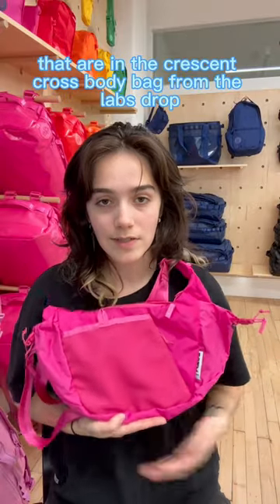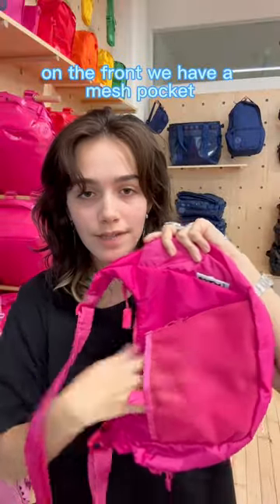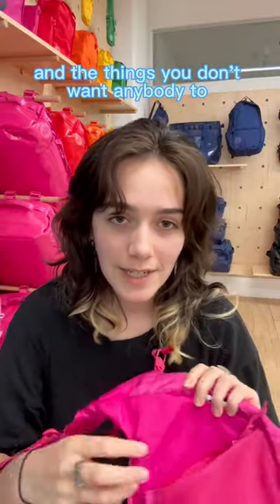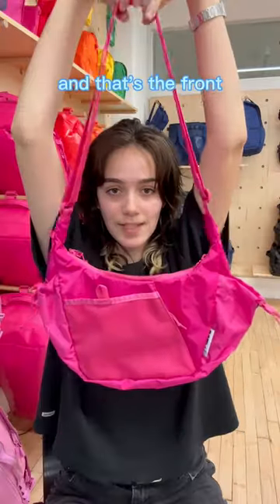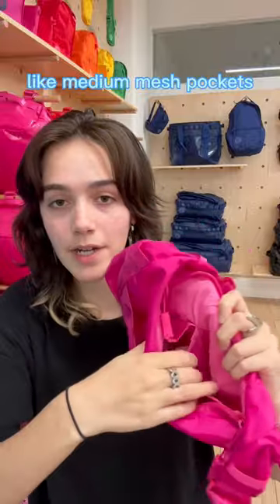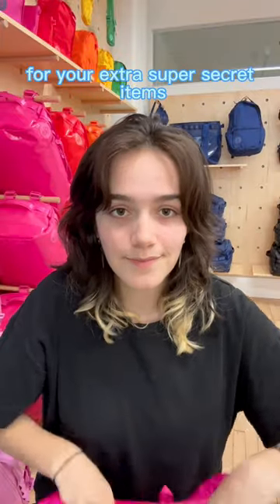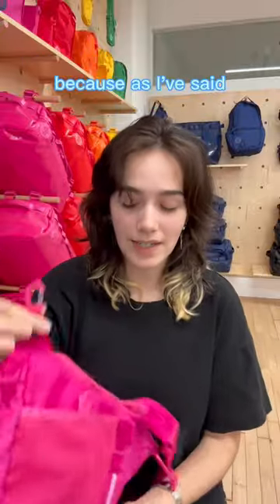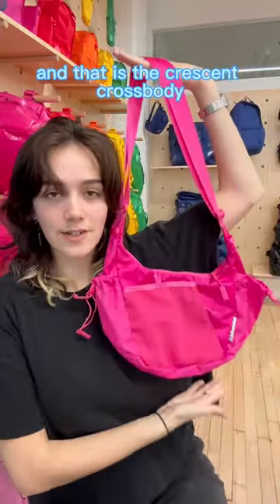WHAT'S INSIDE THE CRESCENT CROSSBODY